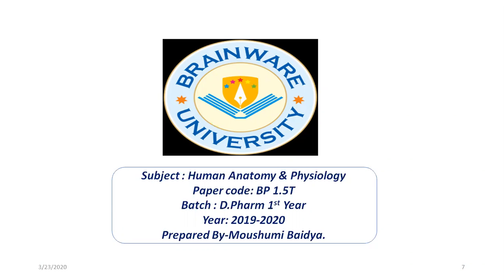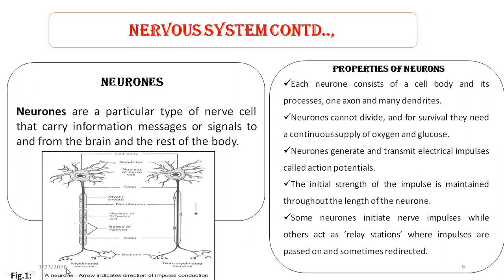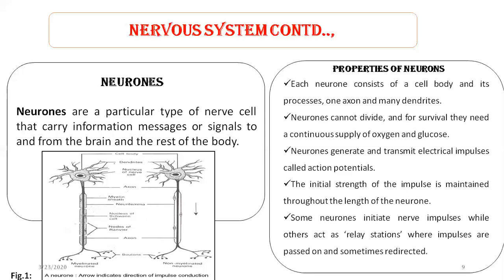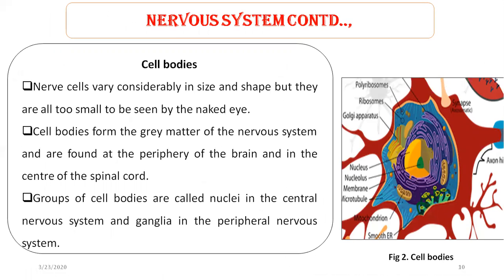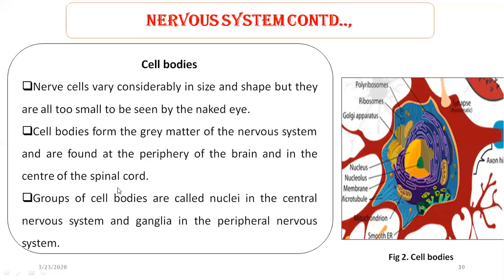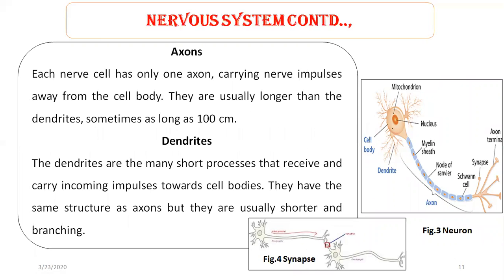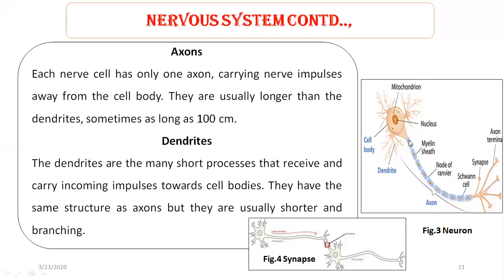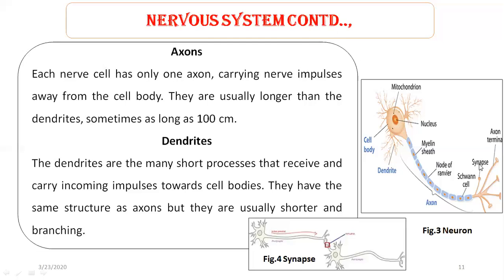Neurons_1.5T_Human Anatomy & Physiology_D.Pharm_2019_Class No-2